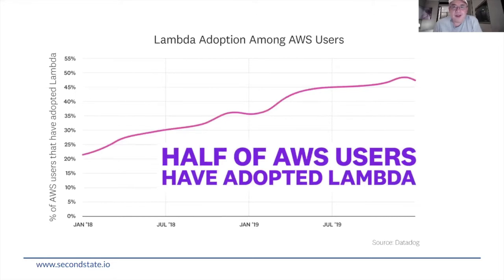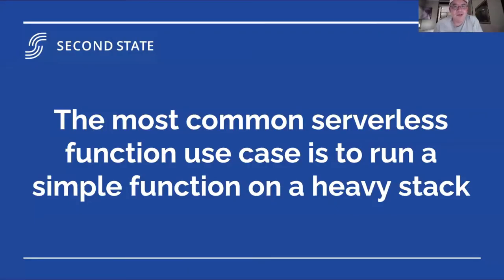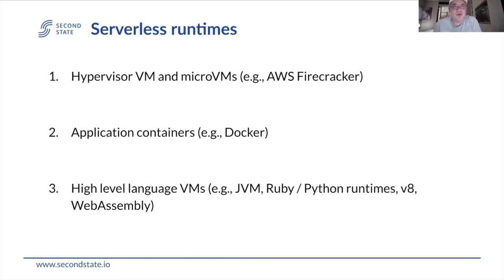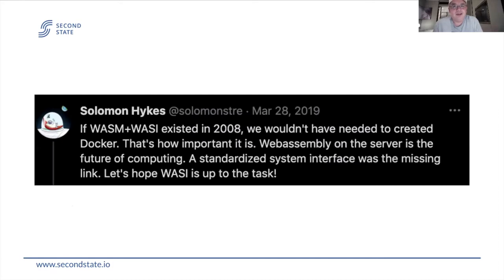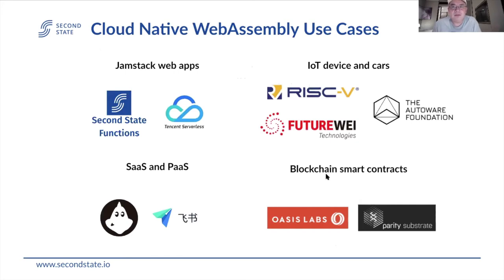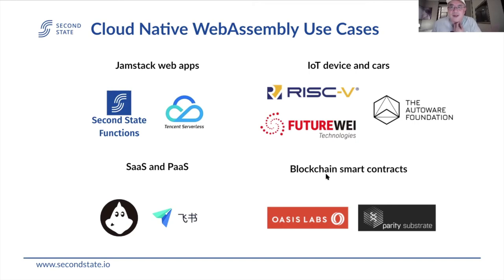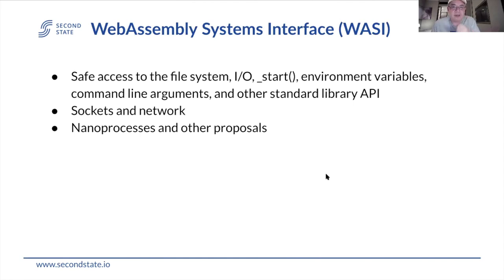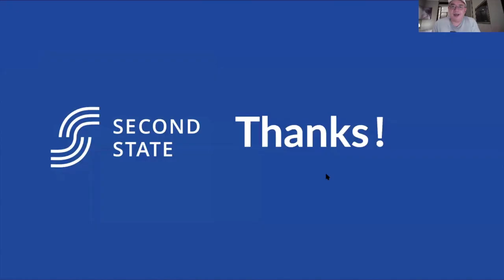WebAssembly as a cloud-native runtime for serverless functions - Michael Yuan, Second State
Serverless function-as-a-service is popular among developers. Public clouds use hypervisor VMs or containers (e.g., Docker) to run serverless functions. But they are slow and resource-intensive. In this talk, Michael will discuss the Wasm VM as a lightweight cloud-native runtime. It allows serverless functions to be embedded in edge & IoT devices, as well as in SaaS platforms. It also enables developers to deploy serverless functions on legacy systems without changing any code. Topics include: * How to create a function-as-a-service with Node.js & Wasm * How public clouds like Tencent Cloud utilized Wasm in serverless environments * How to use K8s and cloud-native tools to deploy & manage Wasm VMs Developers will get hands-on experience to create & deploy high-performance serverless functions in Rust.